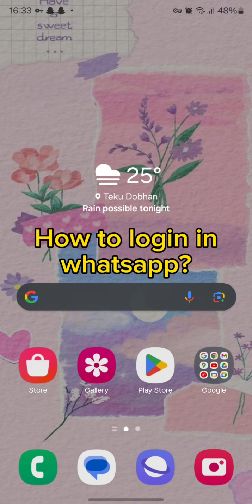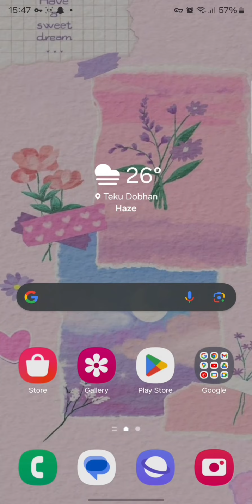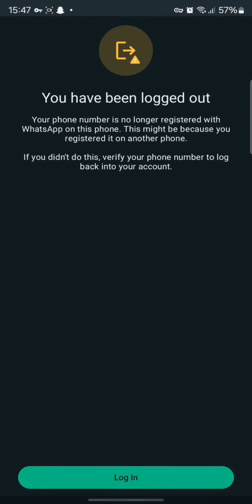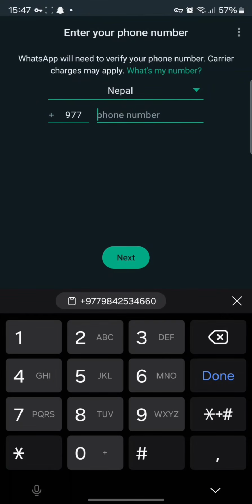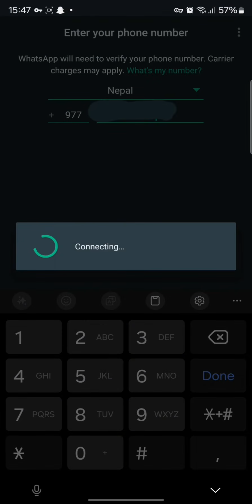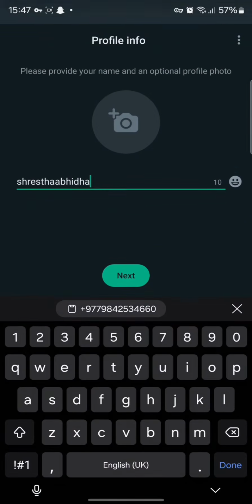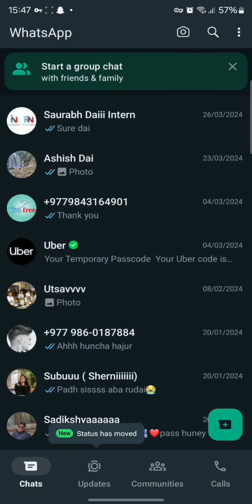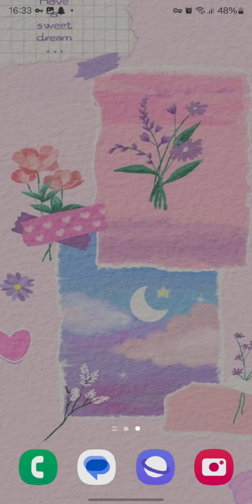How to Login in Whatsapp? Sign in to Whatsapp on Android 2024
Welcome to our comprehensive guide on how to login to WhatsApp! Whether you're new to the platform or just need a refresher, this step-by-step tutorial will walk you through the entire process with ease. In this video, we'll cover everything you need to know to successfully log into WhatsApp, from downloading the app to setting up your account.